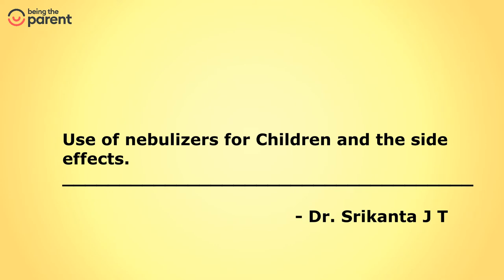Use of nebulizers in children and side effects by Dr. Srikanta J T